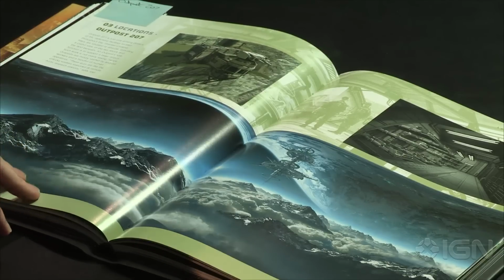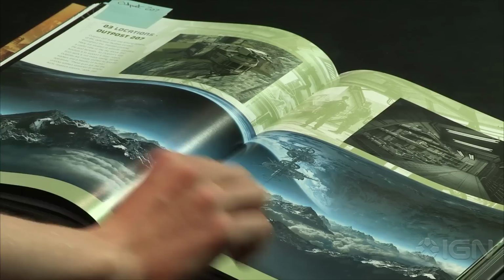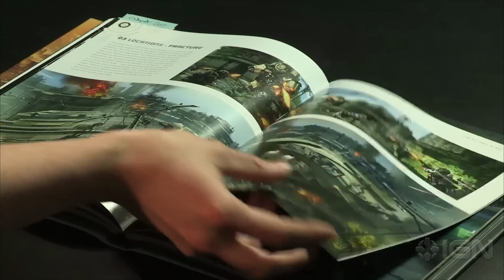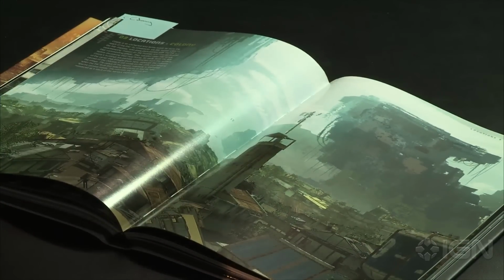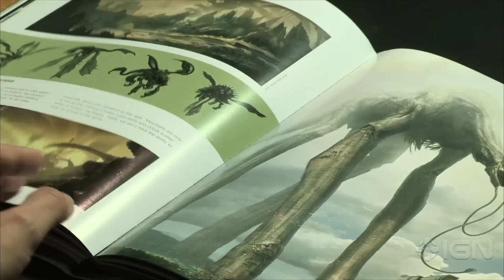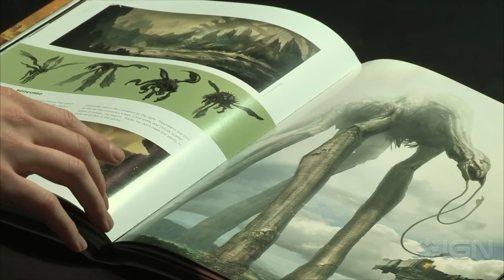Titanfall Art Book Reveals More About The Game's Maps, Weapons, and Monsters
Krupa and Alex have been reading the art book for Titanfall and have found out more about those uncovered maps and the creatures. You need to see the Leviathan!